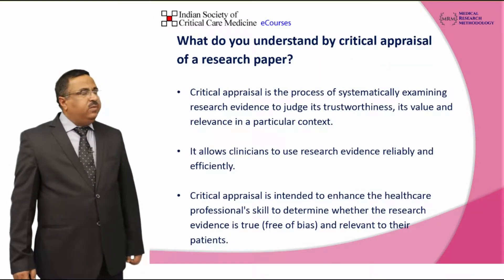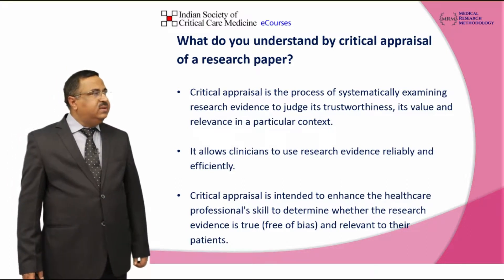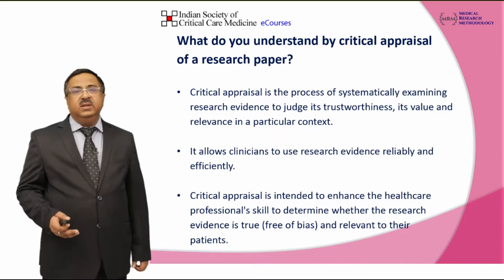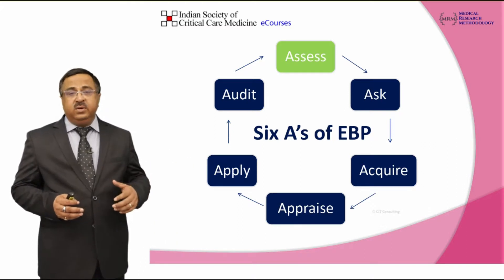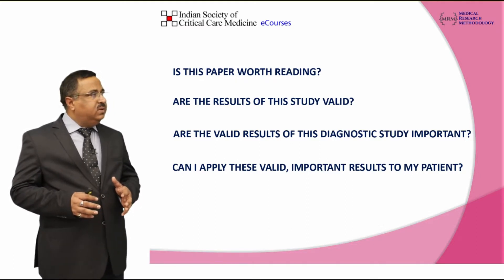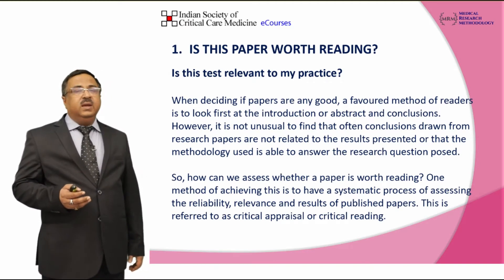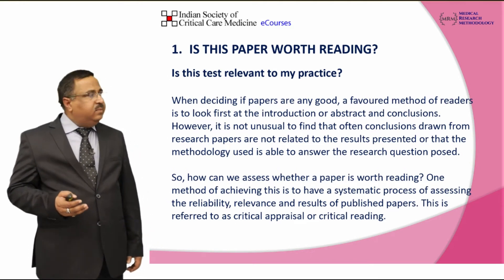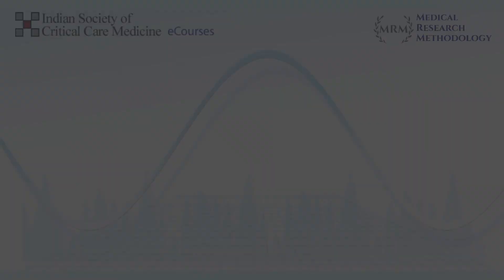Critical Appraisal for Diagnostic Studies - Dr. Pradip Bhattacharya - MRM